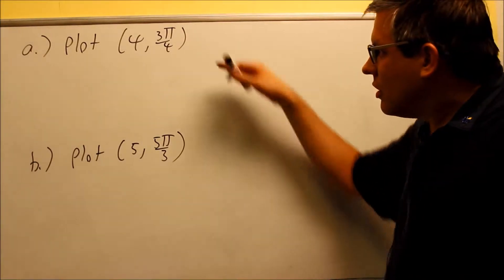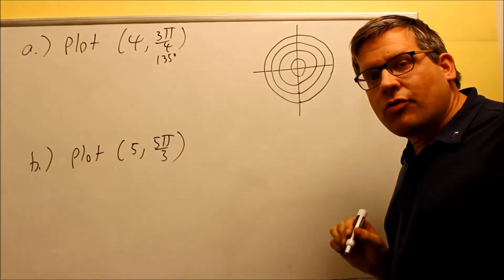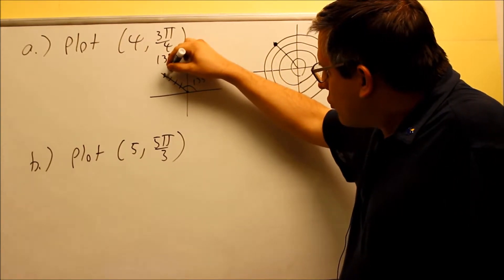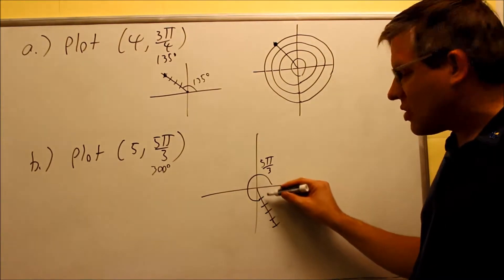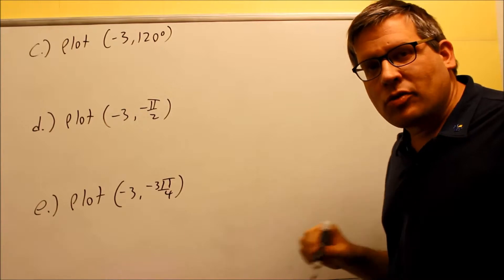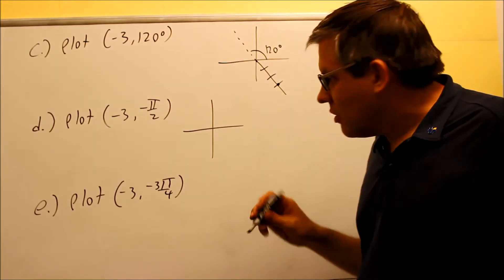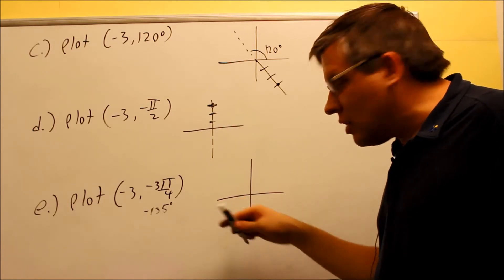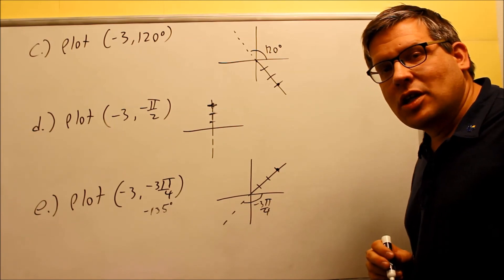Plotting Polar Coordinates: Ex 2